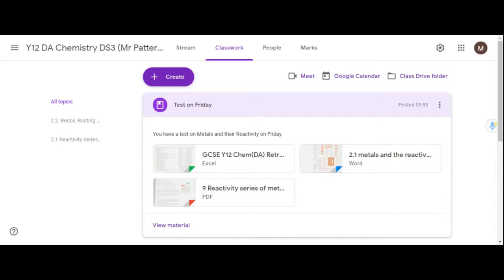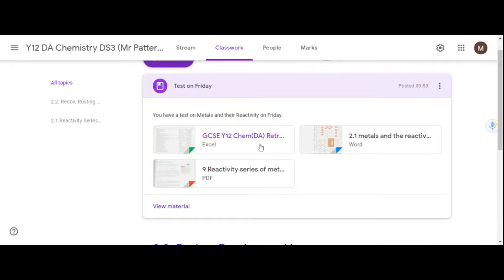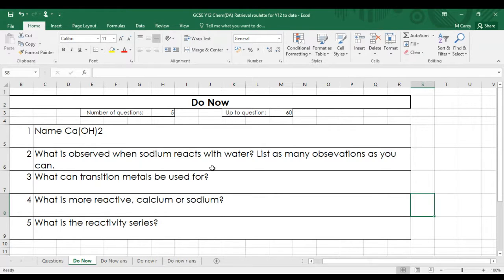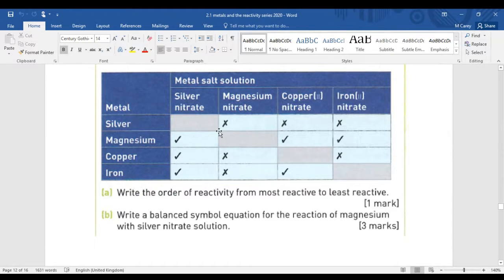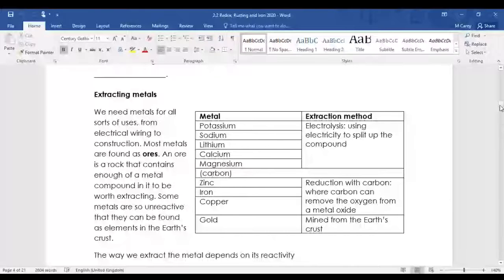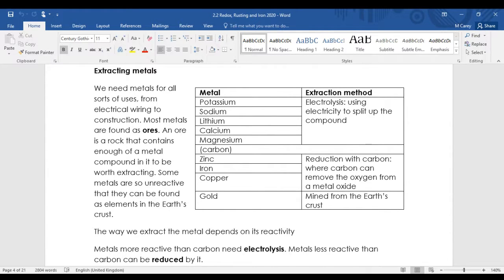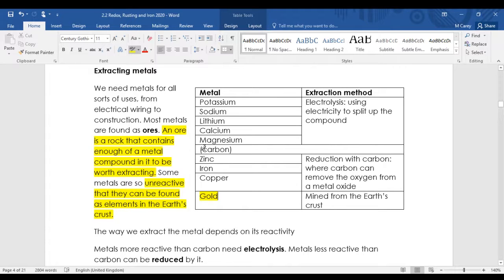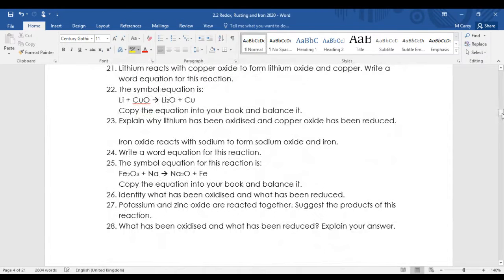2.2. Redox, rusting and iron - extracting metals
This lesson includes some tips for the test on Friday as well as p4 of notes